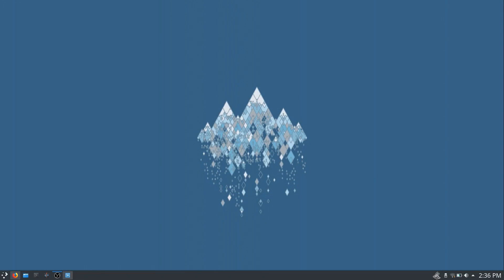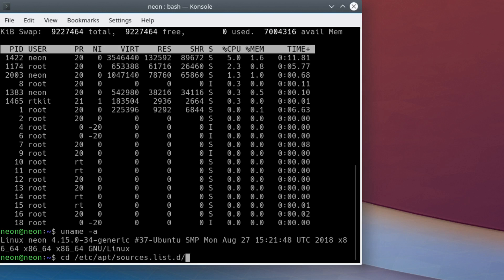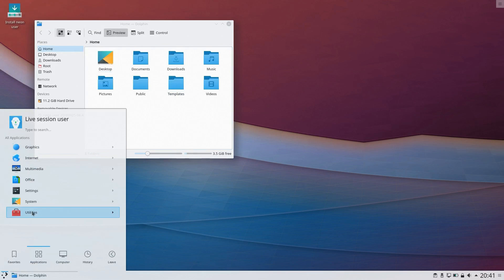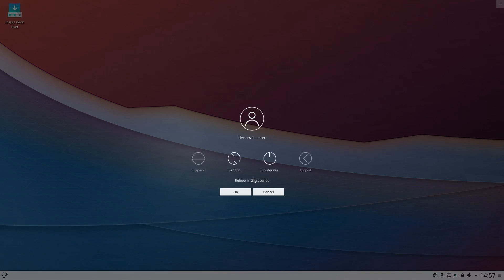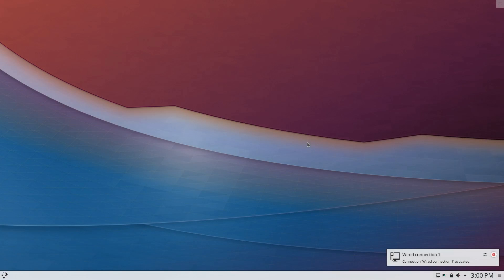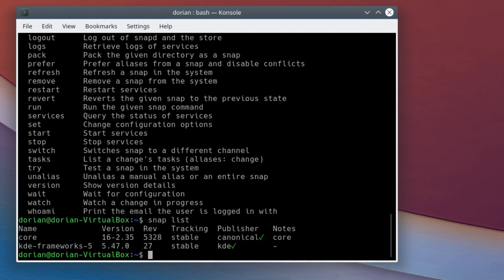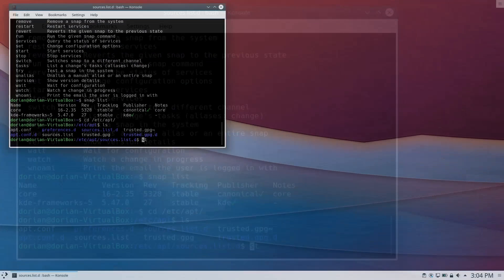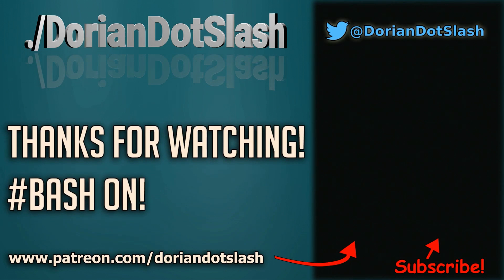KDE Neon now on 18.04 Bionic!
What happens when you combine a fixed-release OS with a rolling-release desktop environment?  Awesome, that's what!